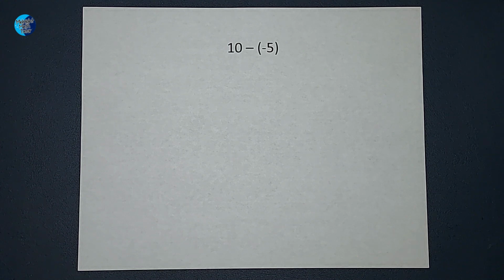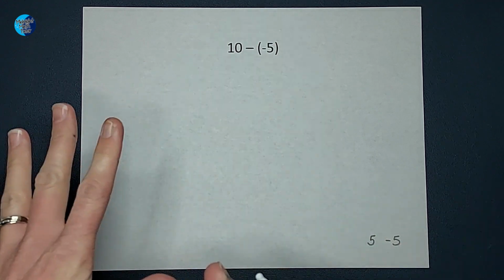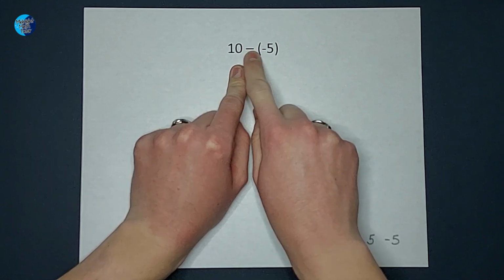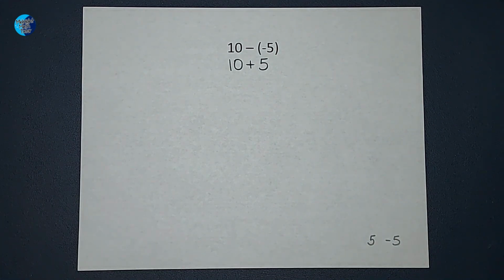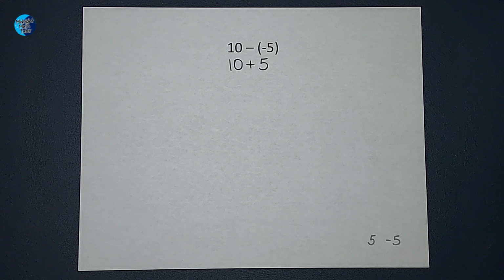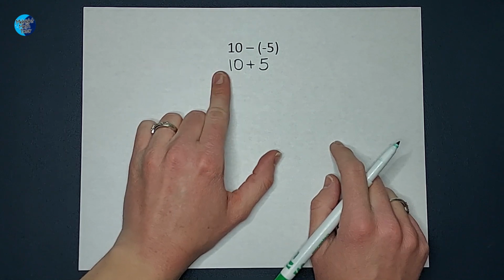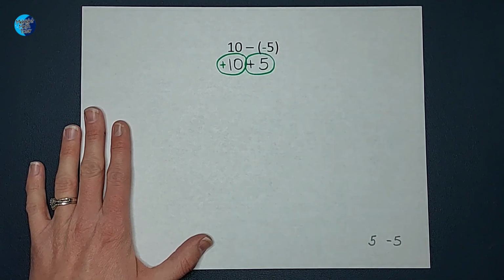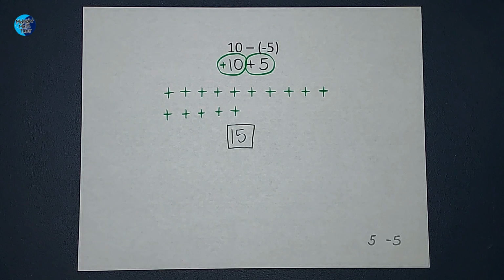Integer Math Simplified: Subtracting a Negative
Need help subtracting a negative? Watch how and why subtracting a negative turns to a positive.